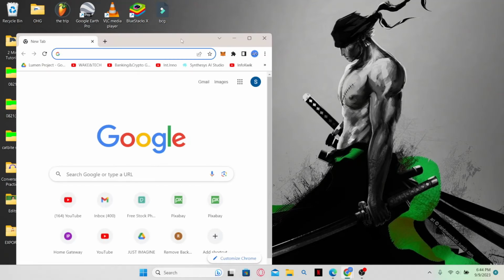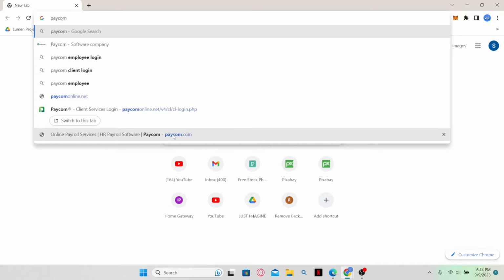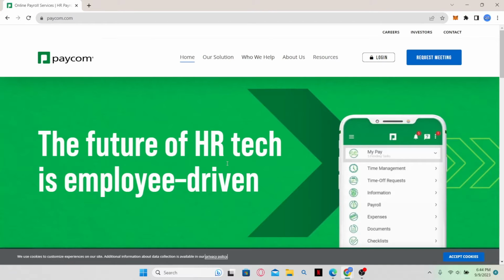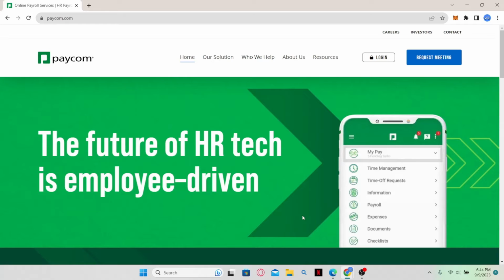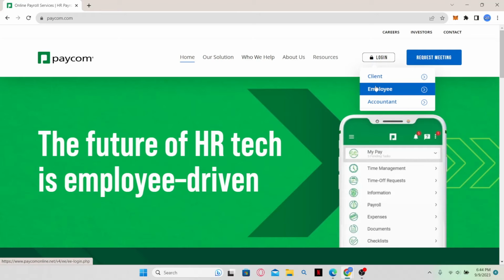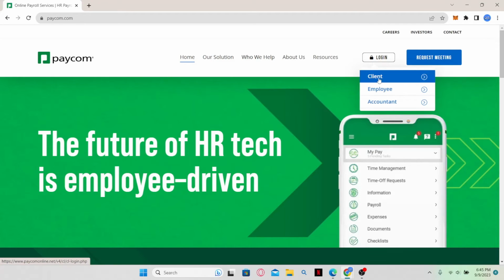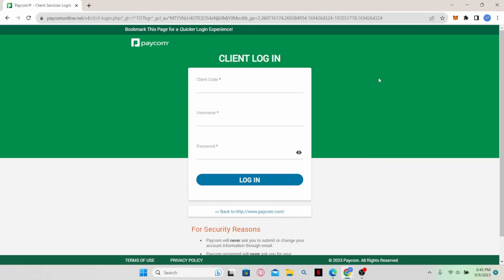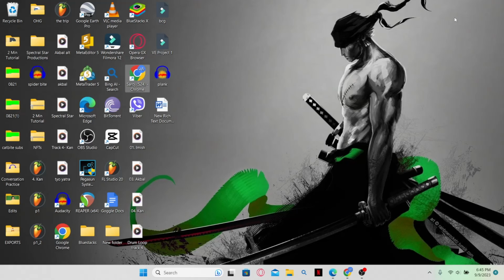Paycom Login: How to Sign in Paycom Account 2023?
Managing your payroll and HR tasks with Paycom is a breeze, but first, you need to know how to sign in. In this step-by-step video guide, we'll show you exactly how to log in to your Paycom account, so you can streamline your payroll, HR, and workforce management effortlessly. Whether you're an employee or an employer, understanding the login process is crucial for accessing your Paycom tools and data. Join us now to ensure you're making the most of this powerful platform!

0:00 Intro
0:12  Paycom Login Tutorial
1:03 Outro